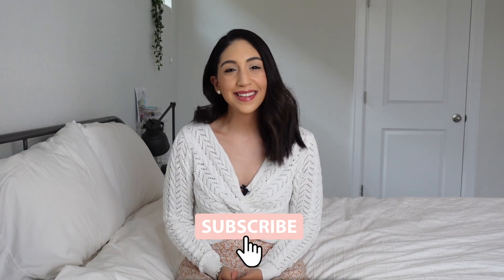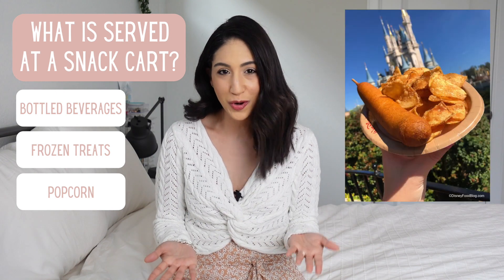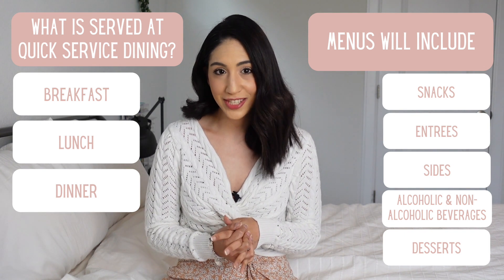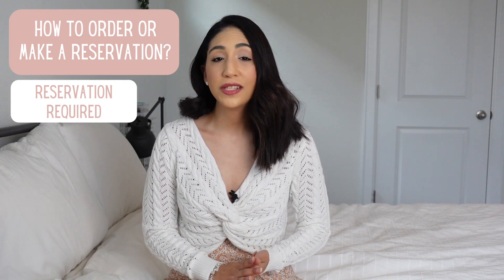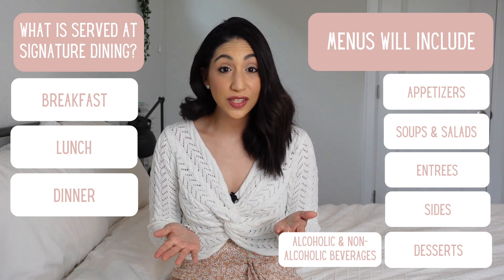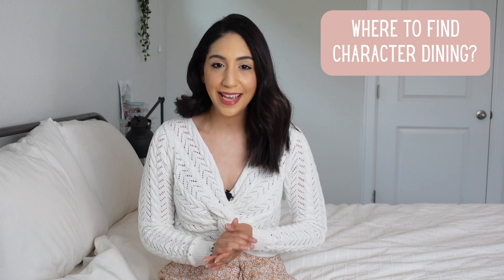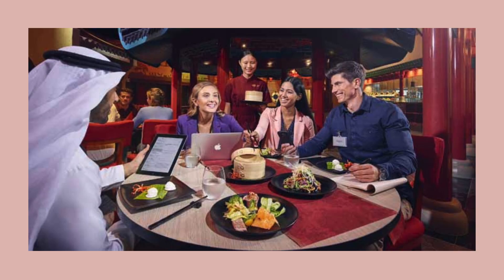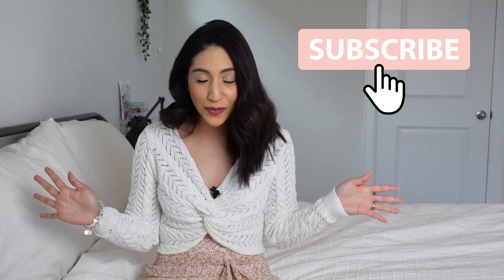DISNEY DINING PRICING GUIDE | HOW MUCH TO BUDGET FOR DISNEY FOOD | WHAT & WHERE TO EAT IN DISNEY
Hello Guys! Have ya'll ever wondered what more there is to eat in Disney? Disney has SO MANY dining options, and it's more than just park food! In this video, I outline ALL the dining options that Disney has to offer. From snacks, to quick service, to fancy gourmet restaurants, and the beloved character dining experiences that every child is sure to love! I will give you ALL the details you need to know to eat your way around Disney like a PRO! So glad you popped in!